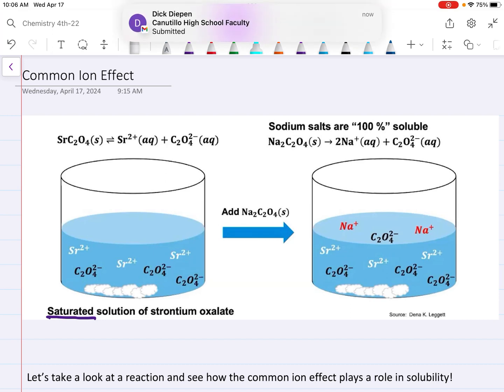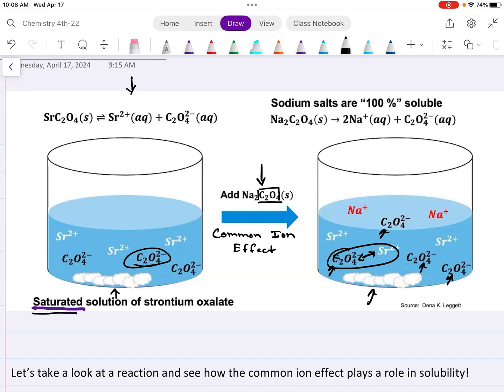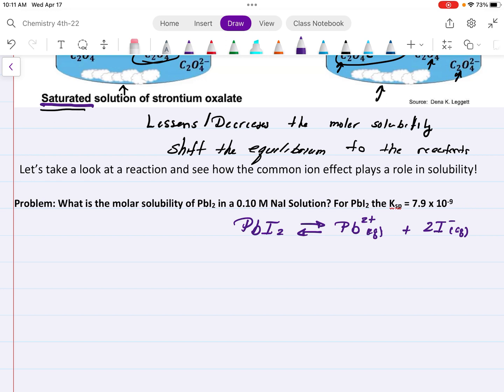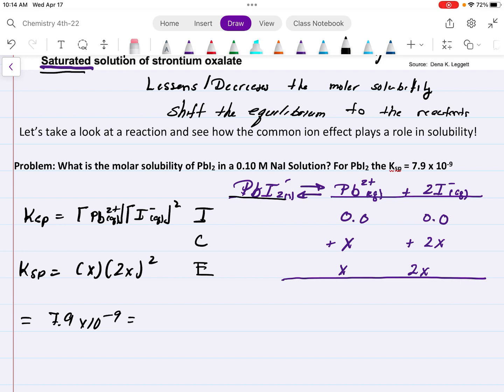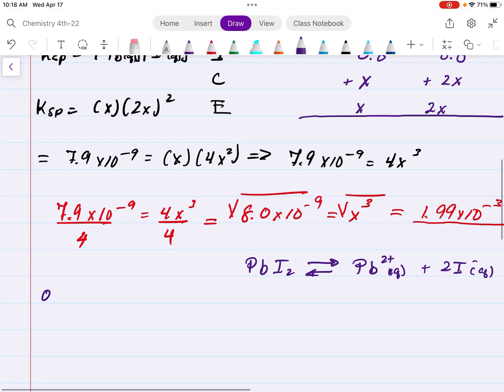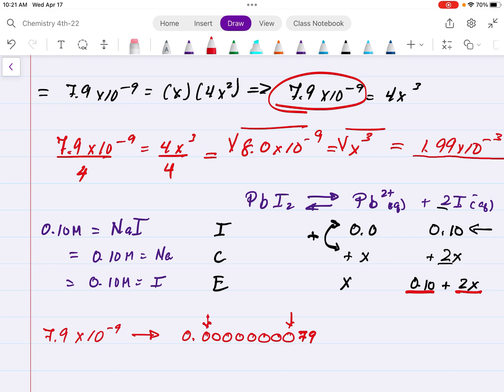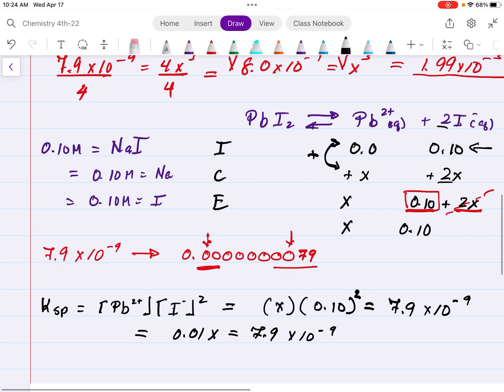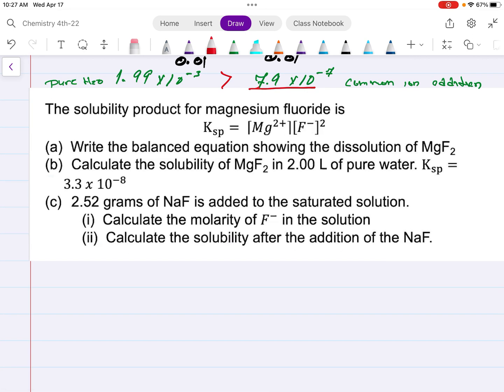Common Ion Effect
How does the common ion reduce solubility